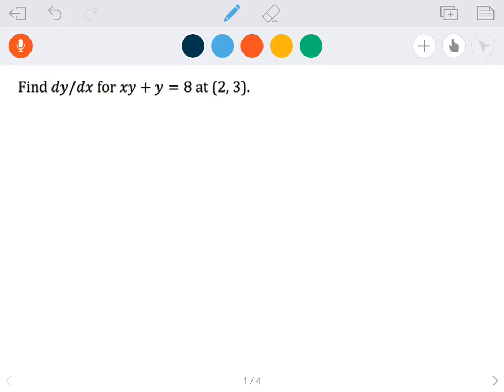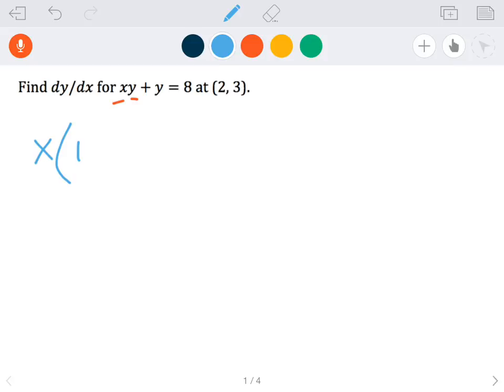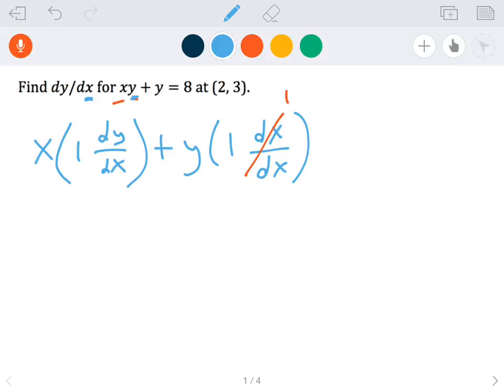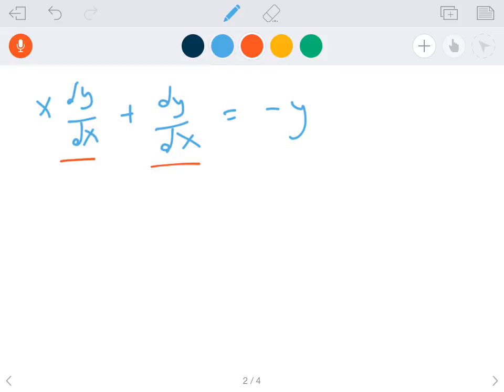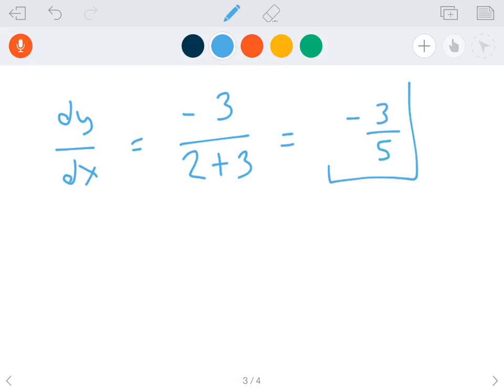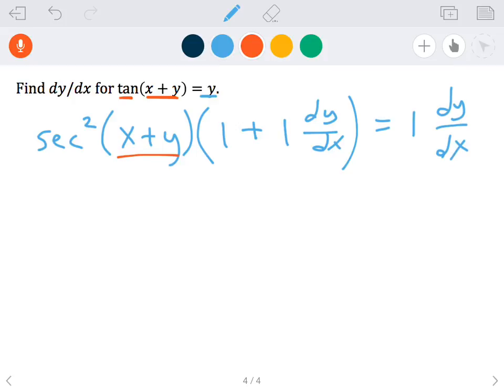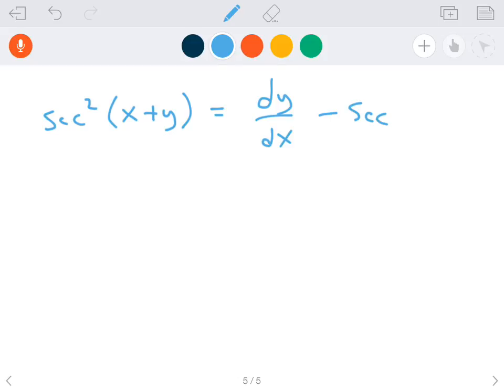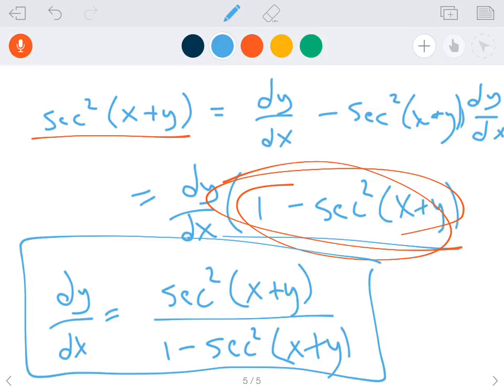Section 3.2 Examples